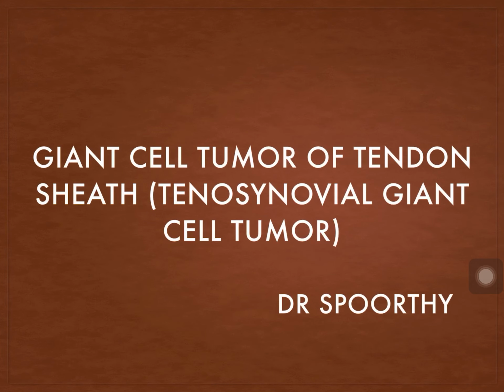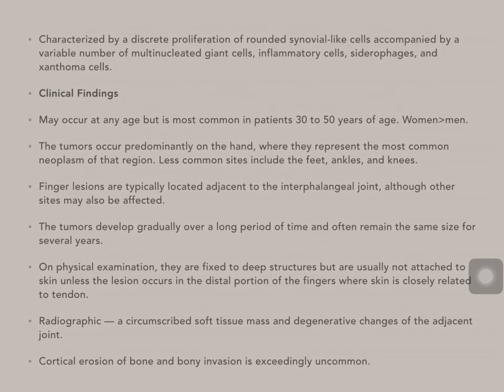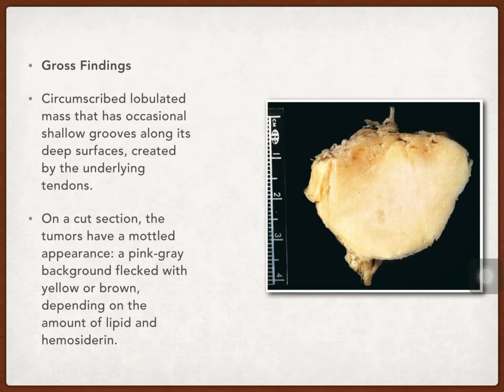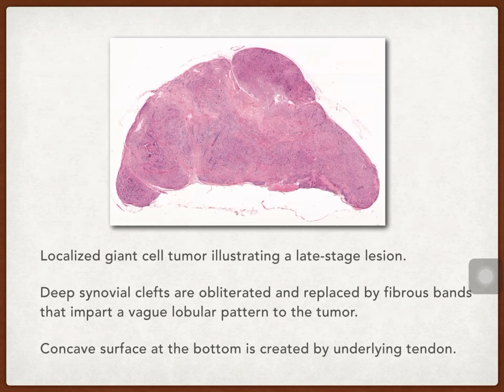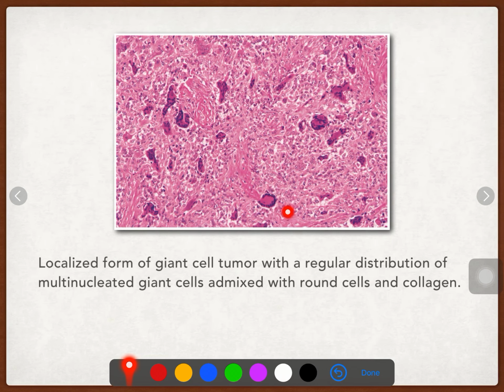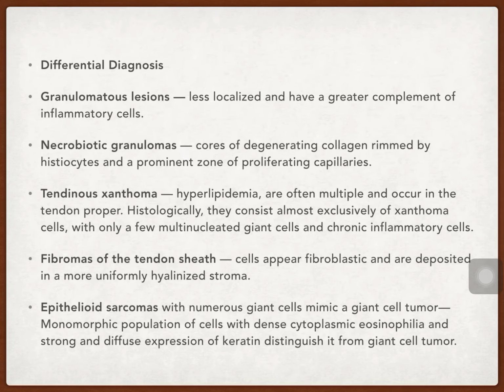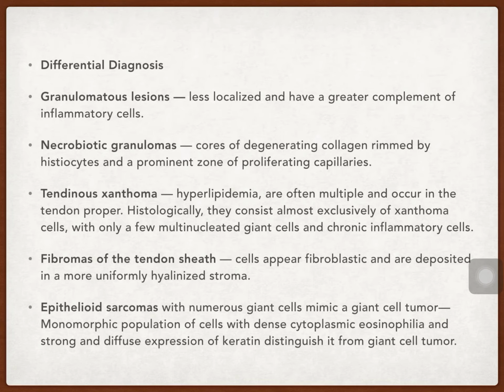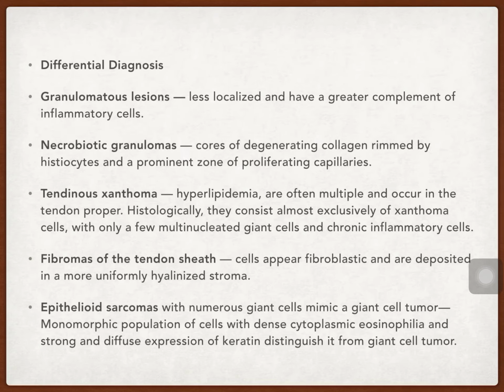GCT tendon sheath